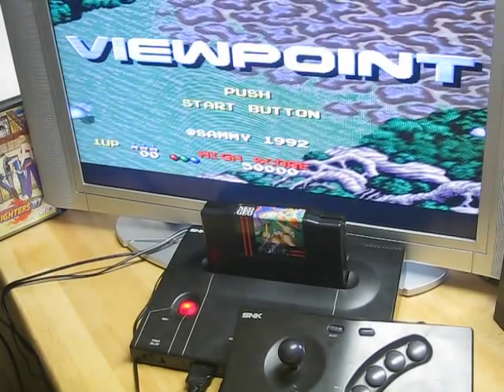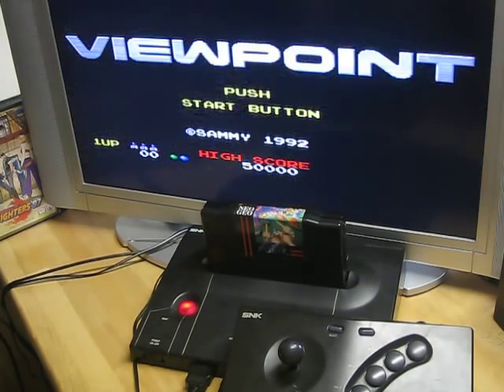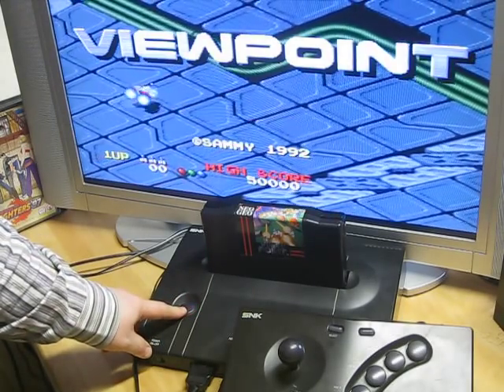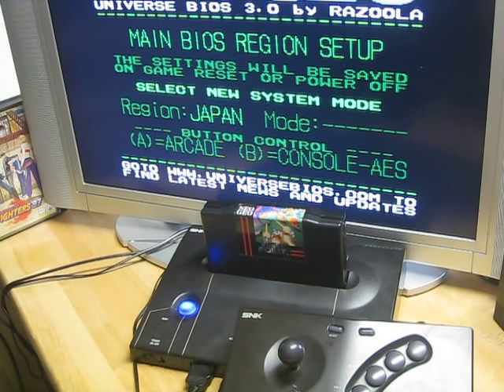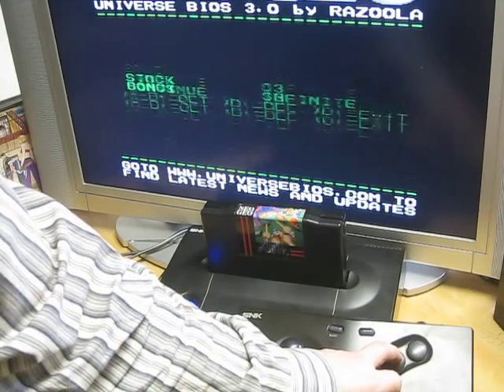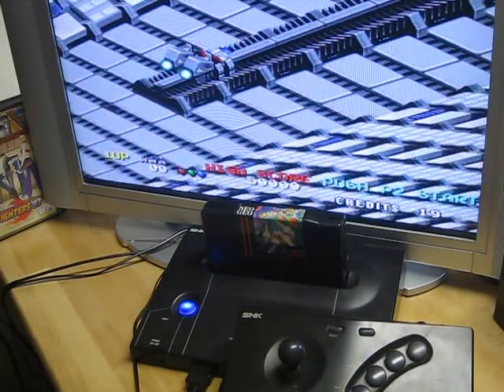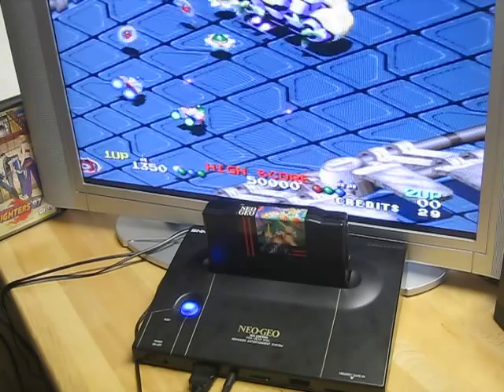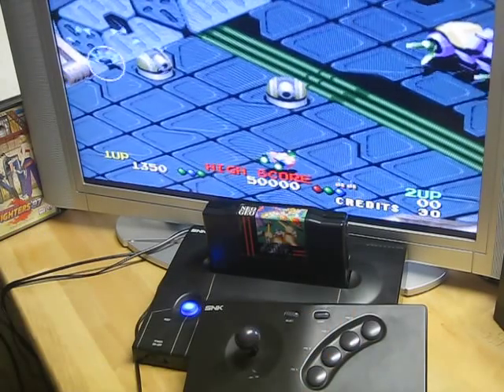Neo Geo AES switchless Modification with UNIBIOS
The switching is working over the standard RESET Button of the NeoGeo. This mod doesn't need any extra switch. By pressing the reset Button you can change between 50/60Hz and between different Bios Versions.
You can switch to a special Bios called UniBios too.